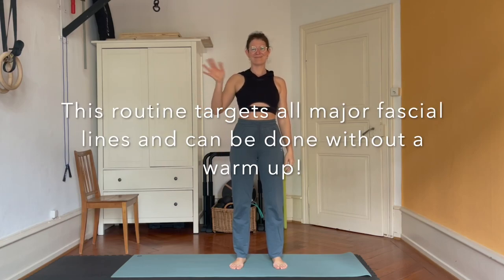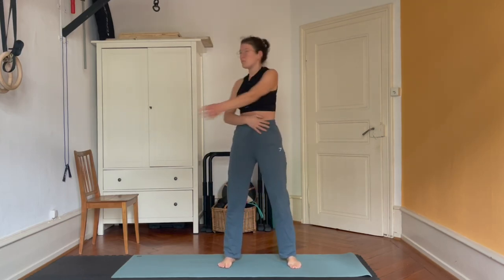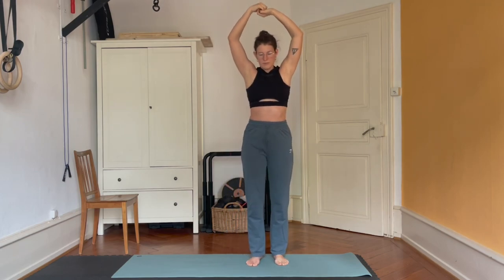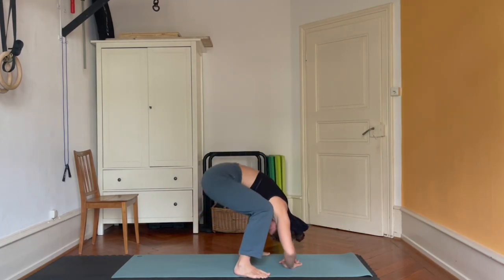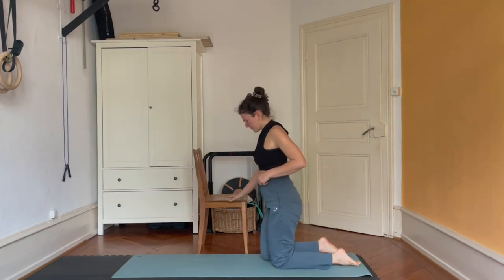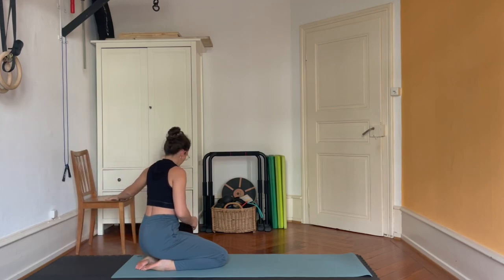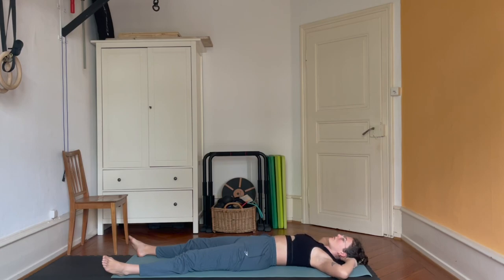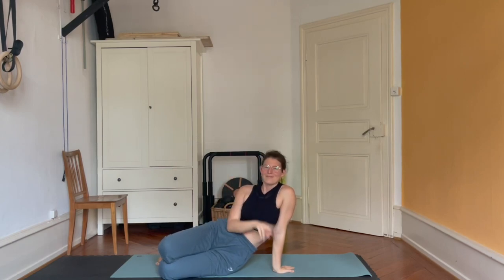Fascia Love 13min Follow Along for Flexibility ♥ | Back & Neck Pain Relief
Perform 1-2x daily for a few weeks (and keep it up after that!) to get improvements! Reduce feelings of stiffness, improve blood flow, nourish fascia, reduce back and neck pain.

Please ask any questions about exercises and their effects in the comments and let me know your feedback and results! ♥